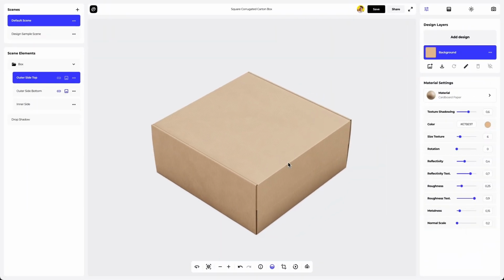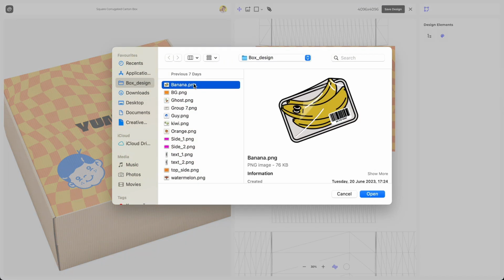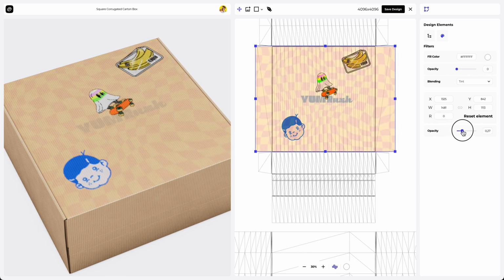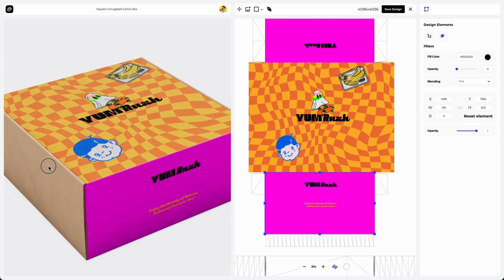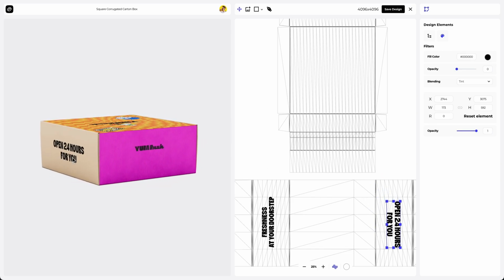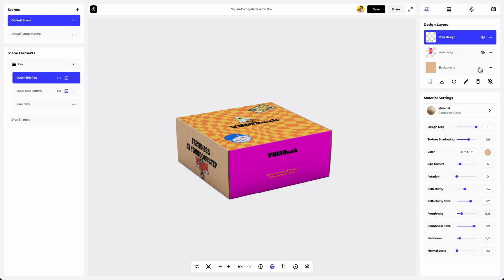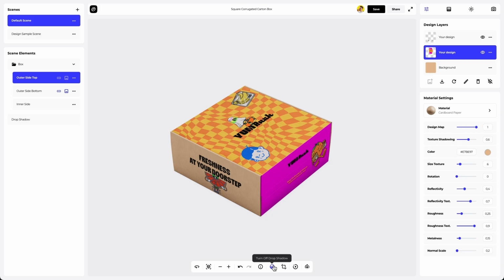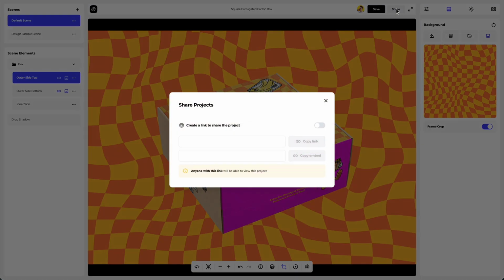Provisual Tutorial: How to Edit a 3D Box Mockup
Do you want to create a stunning 3D presentation of your product but don’t know where to start? 😱 No worries, we got you covered! Follow this step-by-step tutorial - it will only take you 11 minutes to create the most beautiful 3D artwork online in ProVisual.

✅ In this video, we will customize this great Square Corrugated Box Mockup

⏰ Video Timestamps

0:00 Intro
0:16 Ways to add your design
0:37 Editor: Real-time design placement and display
0:51 Editor: Design scaling
1:18 Editor: How to add an additional design elements
2:54 Editor: How to change the transparency of a design element
3:06 Editor: Adding design to the side of the box
3:15 Editor: Design placement based on uv map
4:19 Editor: Adding design to the front side of the box
5:04 Editor: Save your design
5:16 How to add a new design layer
7:23 Editor: Different ways to rotate design elements
7:59 How to edit the design layer
8:08 Editor: How to change the position of a layer relative to other layers
9:38 Toggle drop shadow on & off
9:53 Zoom in & out
10:01 Object rotation
10:08 Various types of backgrounds
10:48 How to add your own design to the background
11:07 How to share your project